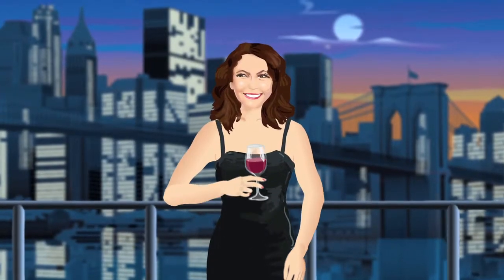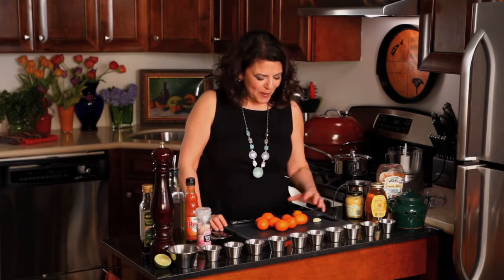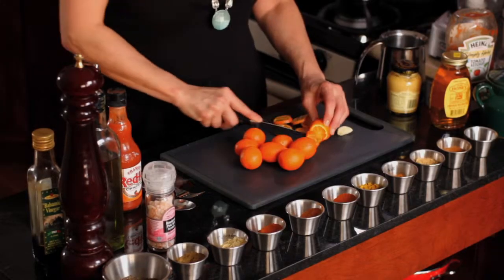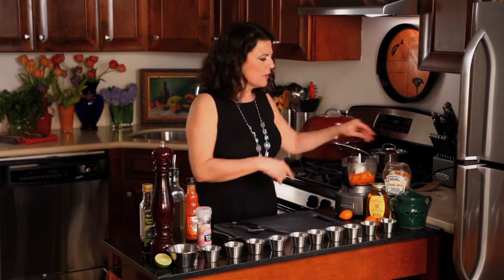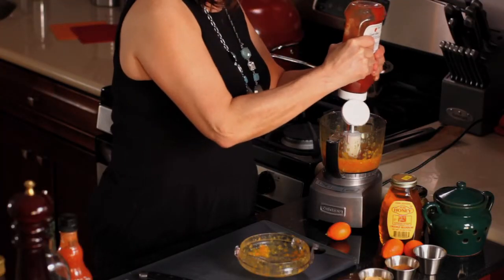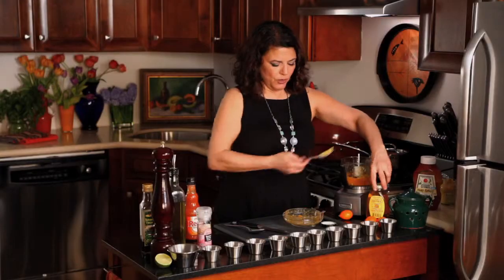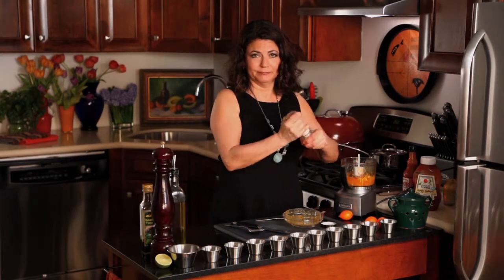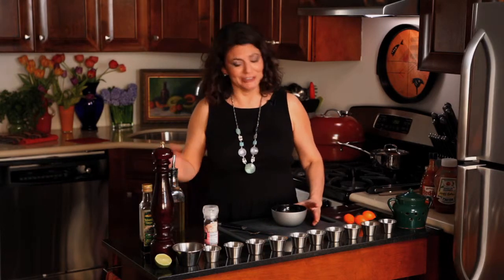Duck Sauce by Cooking for Bachelors® TV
We used mandaquats, a mandarin and kumquat mix. Oranges or tangerines are also good. You can substitute orange marmalade for the freshly cooked citrus, if you like. When you cook for yourself you can Save Money, Eat Healthier, Live Greener and Have Fun!